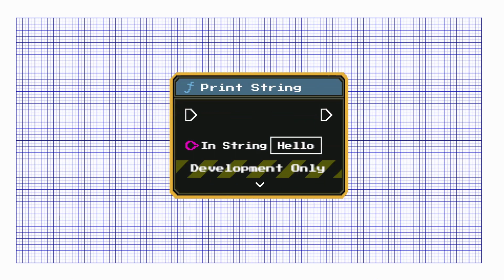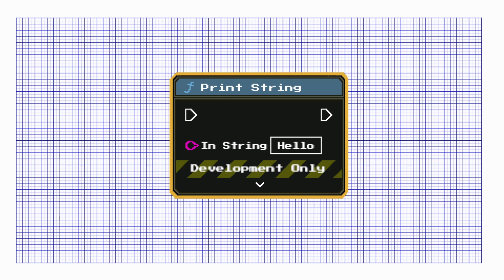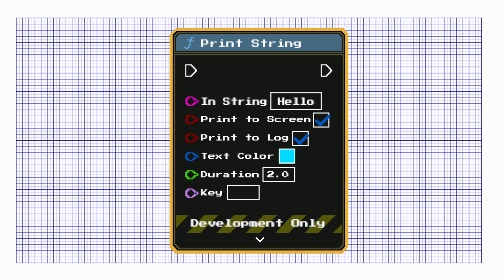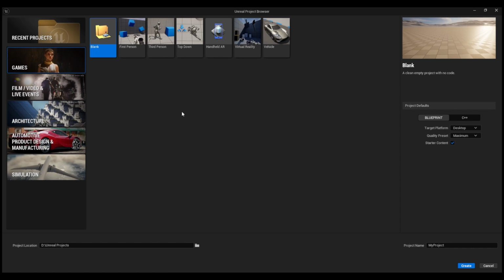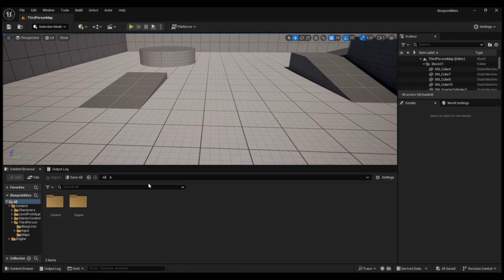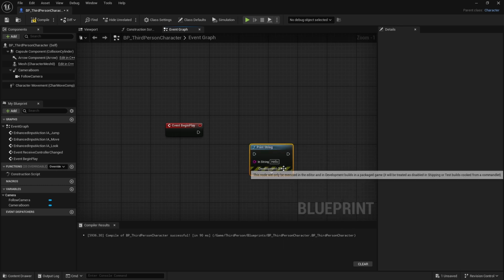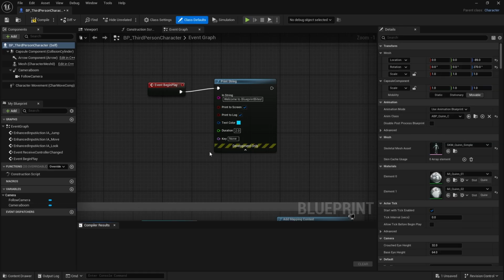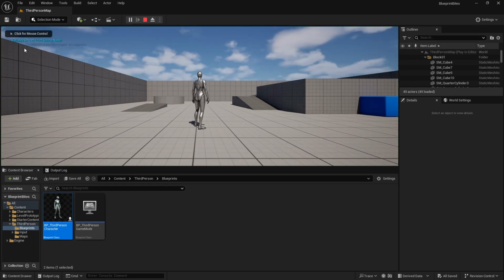Blueprint Bites: The Print String Node - The "Hello, World!" of blueprint nodes!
🔹 Welcome to Blueprint Bites! In this episode, we’re breaking down the Print String node in Unreal Engine 5. This node is a quick and easy way to debug Blueprints by displaying text on screen!

💡 In this tutorial, you’ll learn:
✅ What the Print String node does
✅ How to use it to debug variables & logic
✅ How to customize text, colors, duration & output

🔥 If you missed my new channel introduction video, check it out to see what I intend to cover :

Chapters:

0:00 - 0:13 - Intro
0:14 - 0:44 - What is "Print String"?
0:45 - 1:05 - Our first look at the "Print String" node!
1:06 - 1:44 - Execution Pins
1:45 - 2:36 - Basic Properties
2:37 - 2:59 - Development Only banner
3:00 - 4:48 - Additional properties
4:49 - 6:06 - Creating a project
6:08 - 7:57 - We need an event first
7:58 - 8:36 - Adding the print string node
8:37 - 9:26 - Using the additional properties
9:27 - 11:15 - Adding a variable and changing duration
11:16 - 11:40 - Signing off